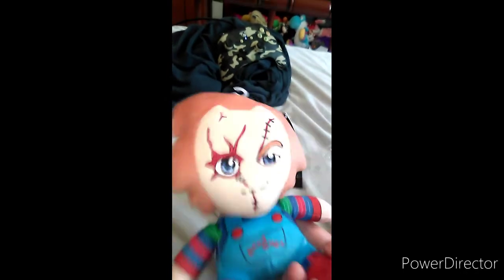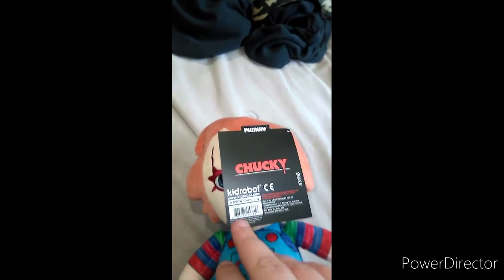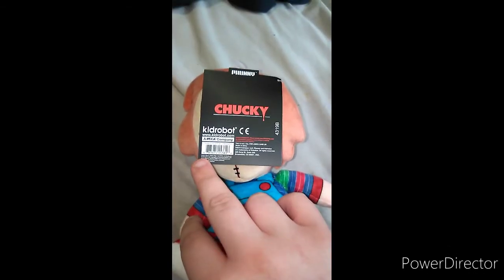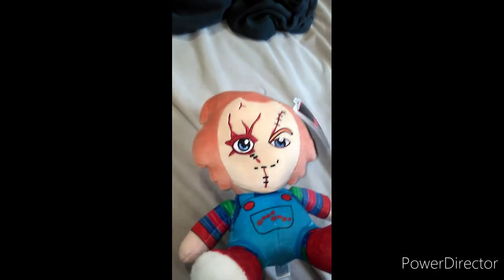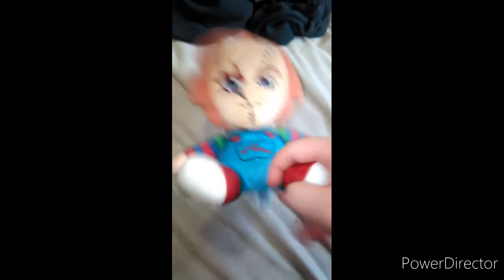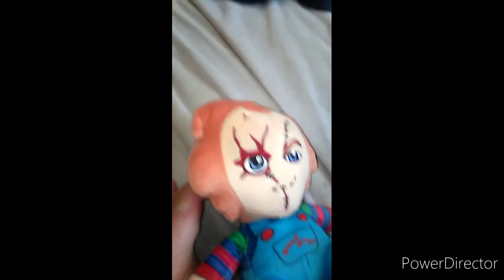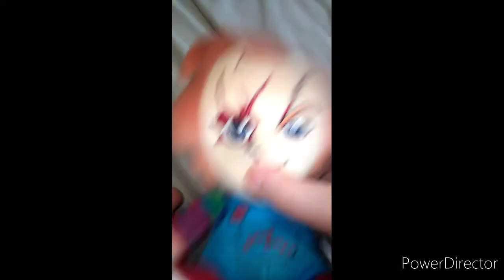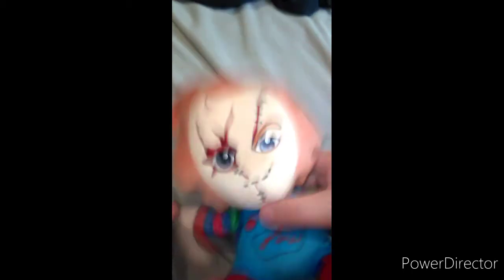Kidrobot Neca Phunny Chunky Plush Unboxing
Child's play